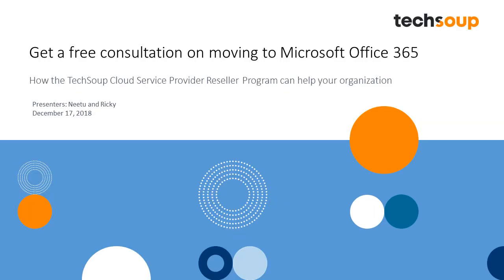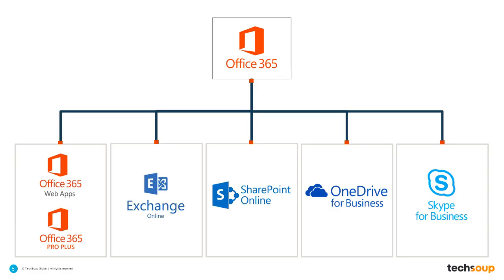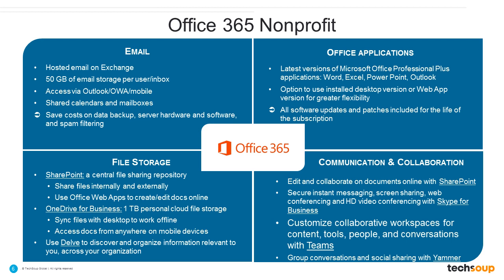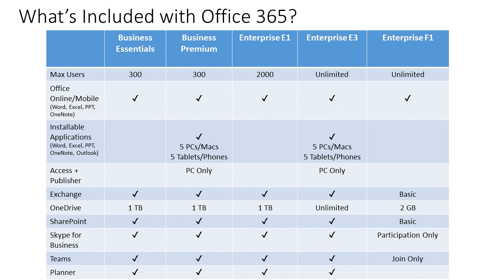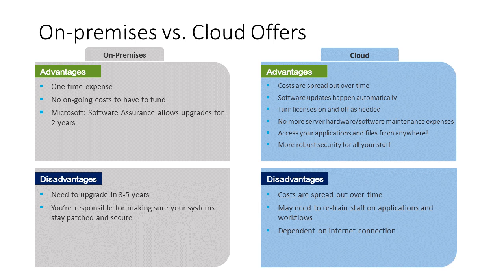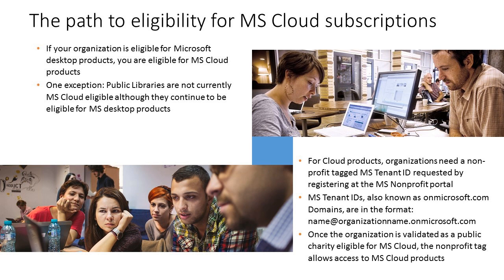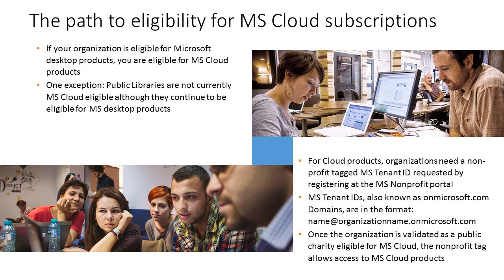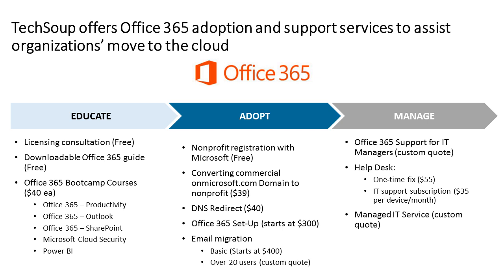Webinar: How to Get Nonprofit Office 365 Cloud Subscriptions 2018-12-17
Have you heard about Microsoft Office 365 and are ready to use Microsoft cloud solutions, but unsure of how to get started? We’ll walk you through what subscriptions are available to nonprofits, how you can learn more about making the right choices for your organization, and your options for how to request the licenses you need. This webinar is best suited for those who are ready to explore moving to Office 365 or that already have a Microsoft nonprofit cloud account set up. In this webinar, we will discuss:
• What Office 365 licenses are available to nonprofits
• How to get qualified for purchasing licenses
• Requesting your licenses
• Ways TechSoup can help you through this process